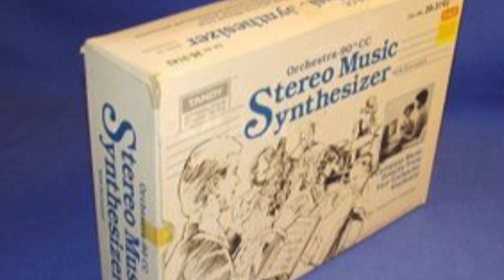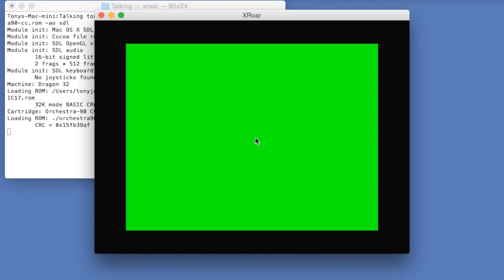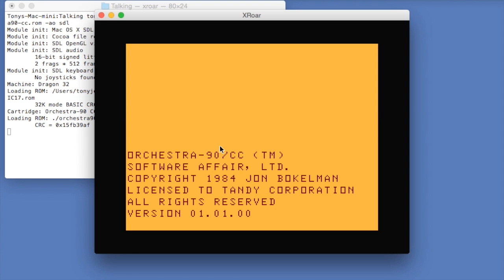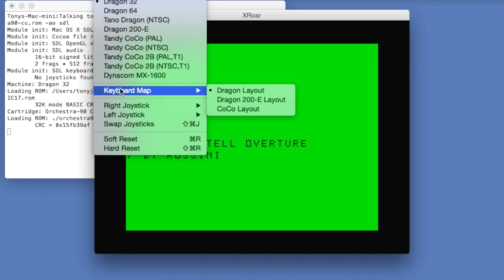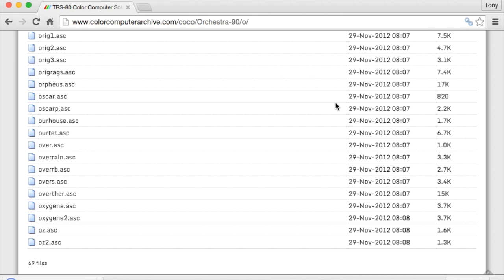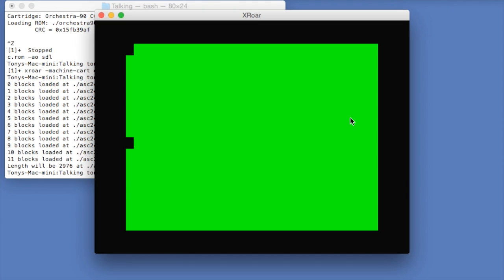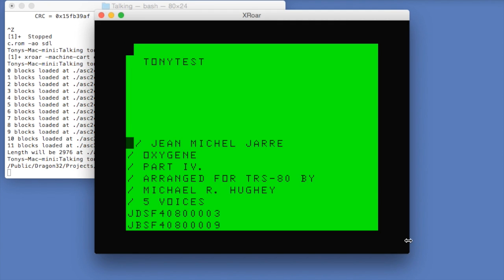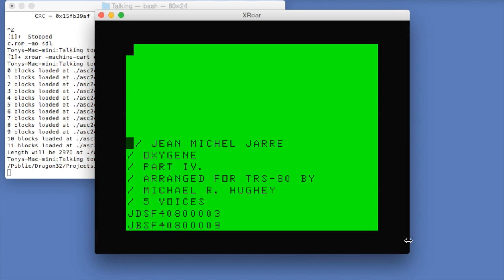The Dragon 32 and the Orchestra 90-cc (26-3143)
This video is about Tandy's Orchestra 90-cc and how it works with the Dragon-32 - albeit cheating and using an emulator. Follow the discussions about getting it to work for real here: